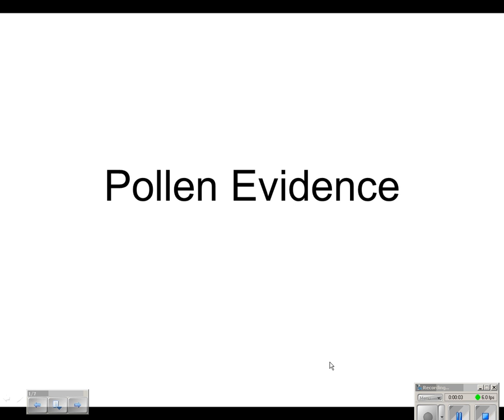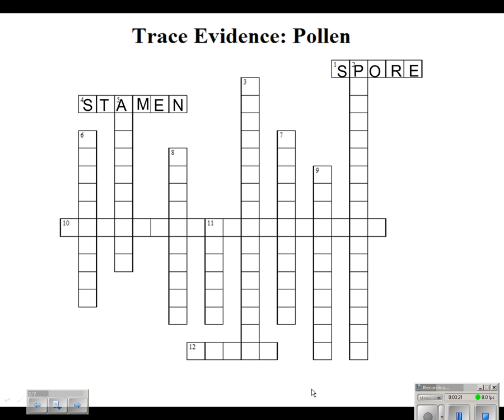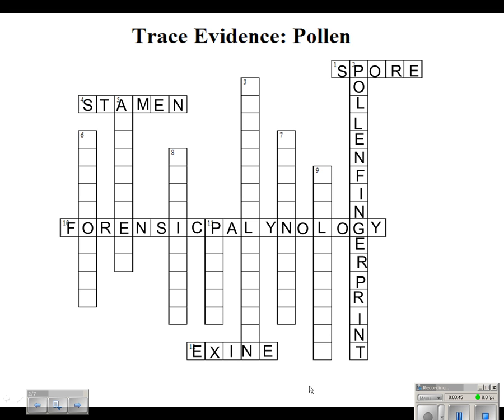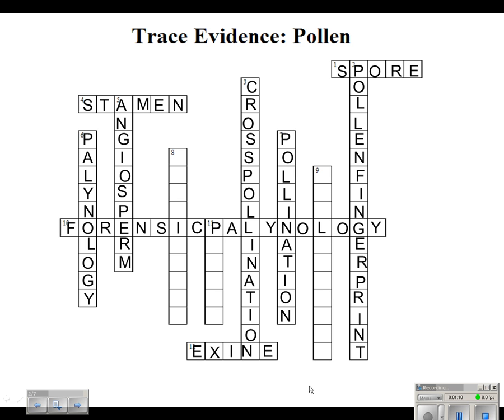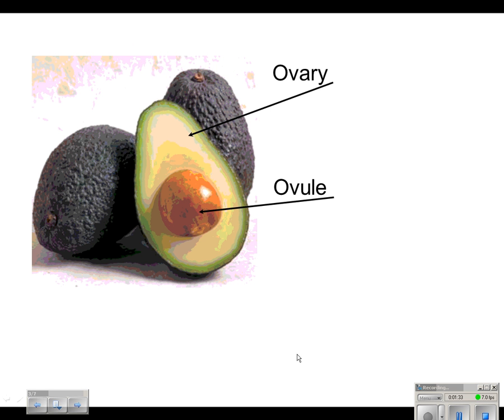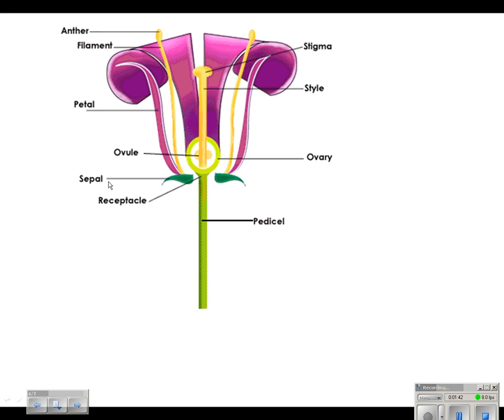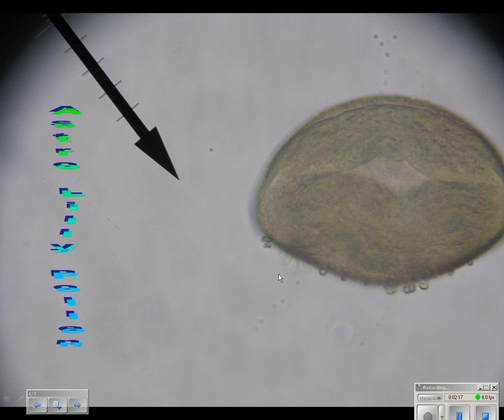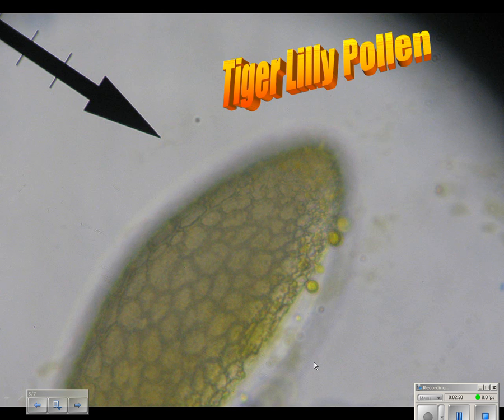Pollen video lesson.wmv